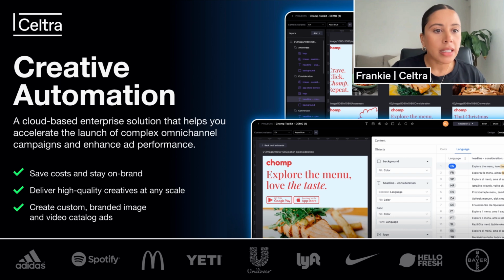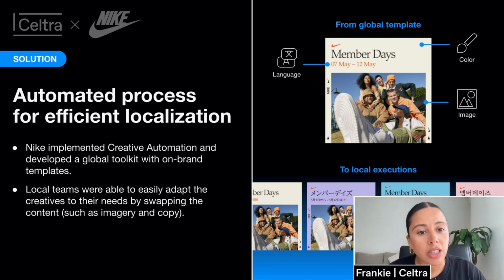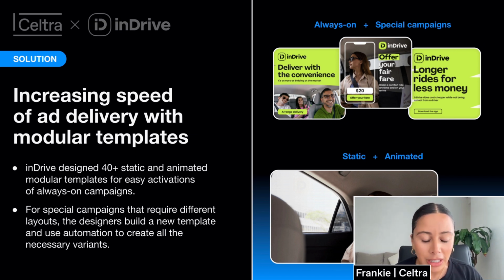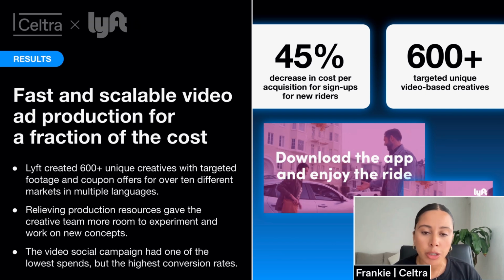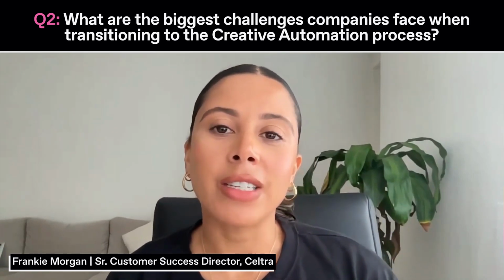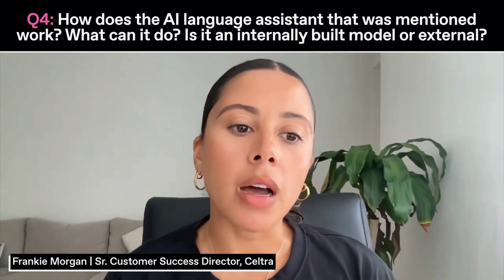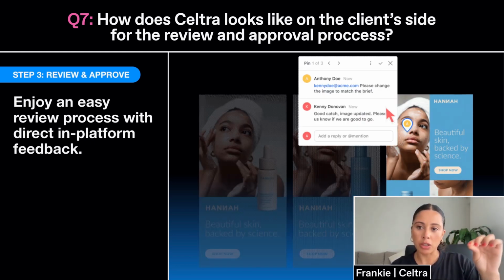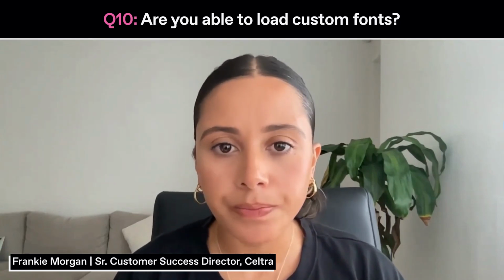Celtra x Ad Age: Best-kept creative automation secrets from the world's top brands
Ever wondered how the world's leading brands like Nike, Lyft, and InDrive manage to keep up with the breakneck speed of today's digital landscape while preserving the highest creative quality of their digital advertising?

Tune in as our Sr. Customer Success Director for Enterprise, Frankie Morgan, reveals the best-kept creative automation secrets in this insightful webinar, organized in cooperation with AdAge.

Find out how creative automation technology works, and how top brands use it to increase efficiency, shorten campaign delivery, and boost conversions.